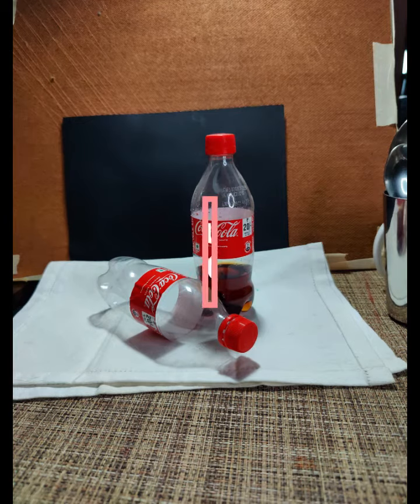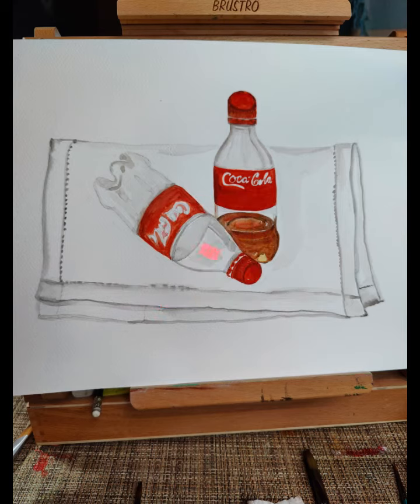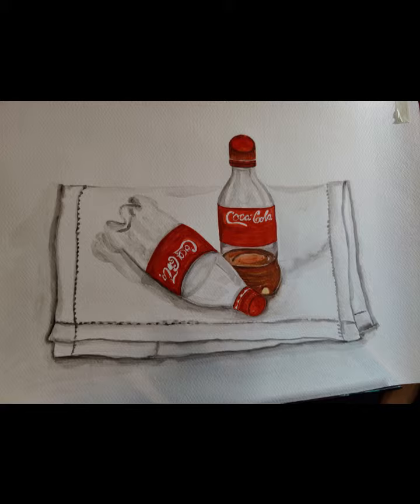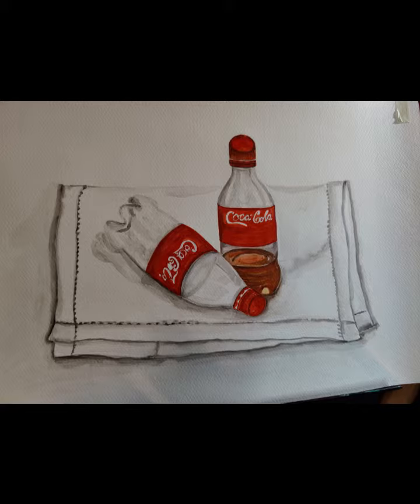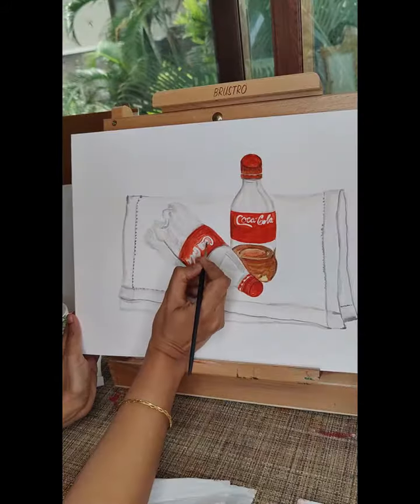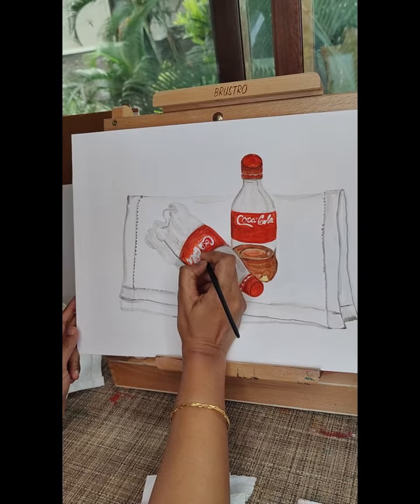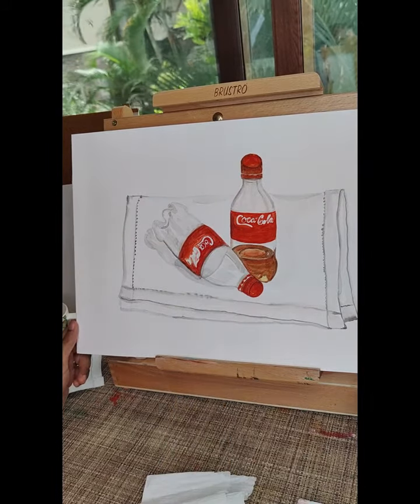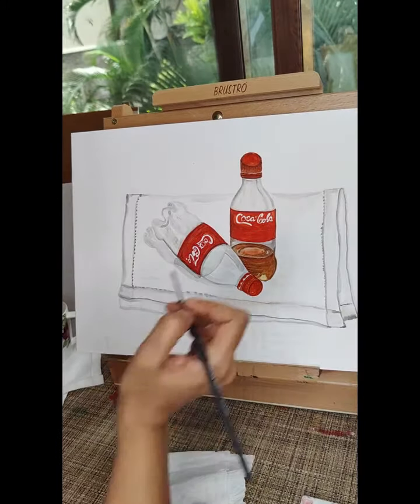Coca Cola Bottles A Still Life Watercolour Painting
Watercolour Painting of Coke Bottles.